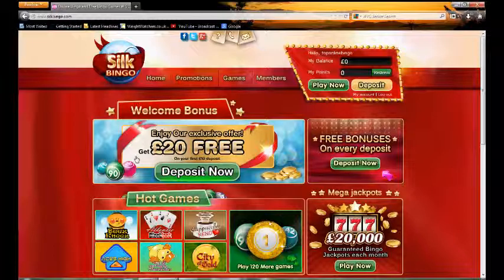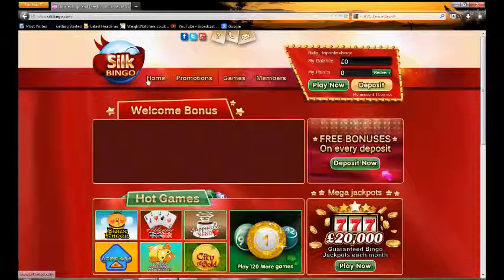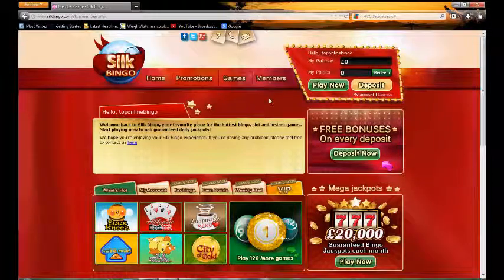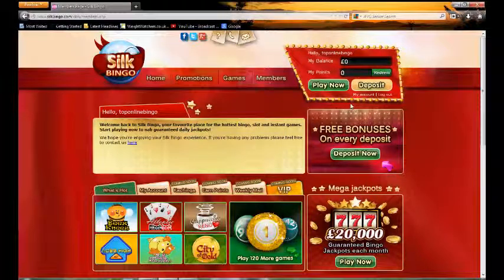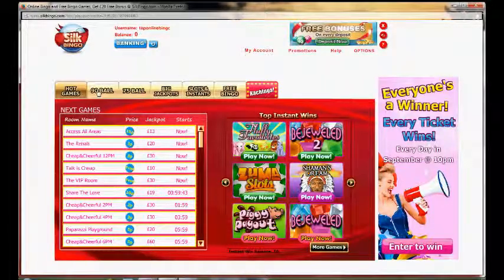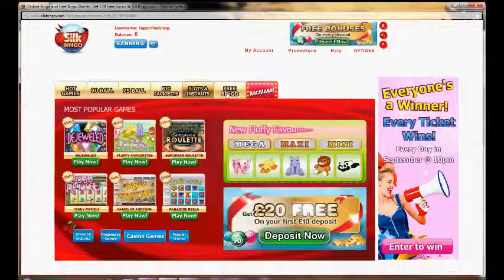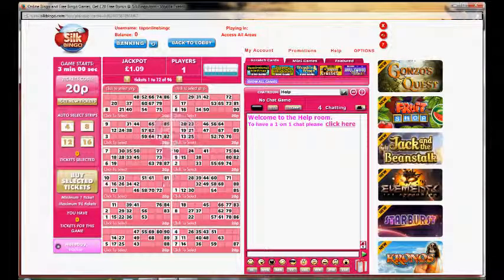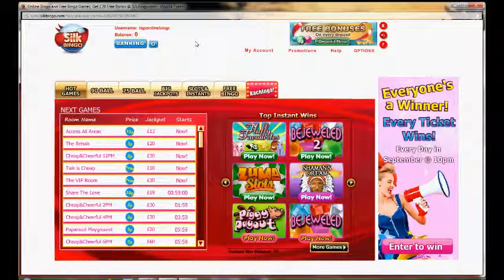Silk Bingo Review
for the full review.

For more bingo reviews, free bingo sites, exclusive bonus codes and much more be sure